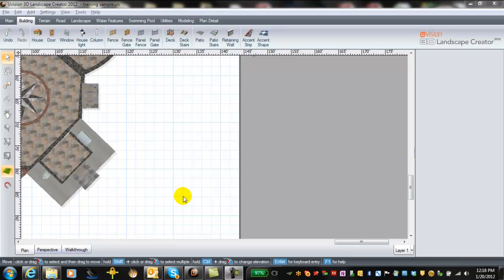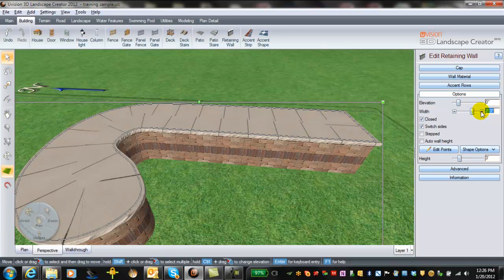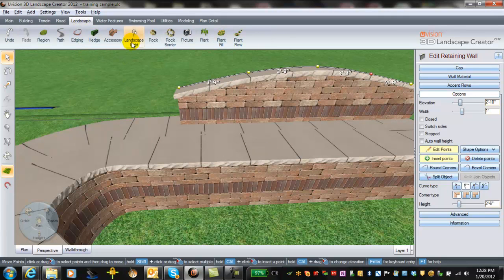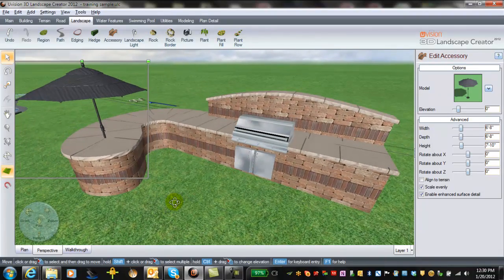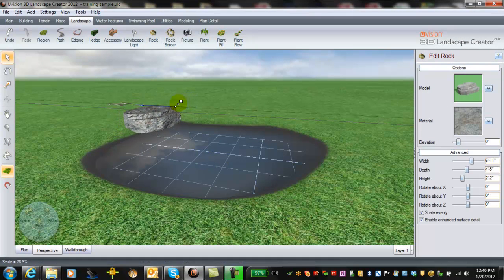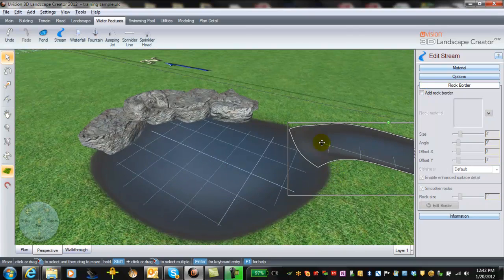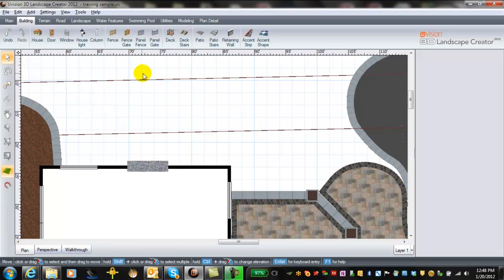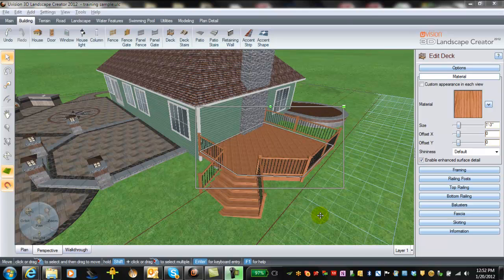Uvision 3D - Creating custom grill islands, ponds and decks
Uvision 3D Landscape Creator is a realistic 3D landscape design program designed to assist you in design your next outdoor project. In this video you will learn how to create custom grill islands, ponds and decks.